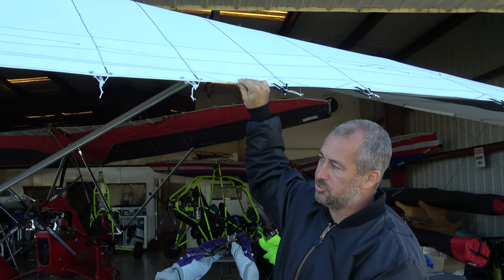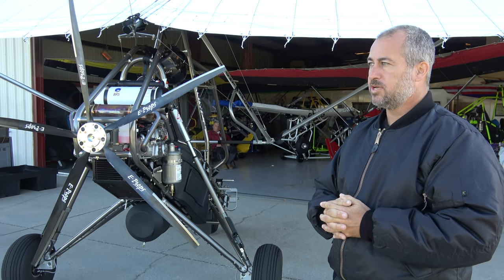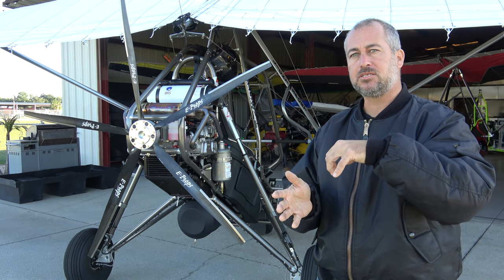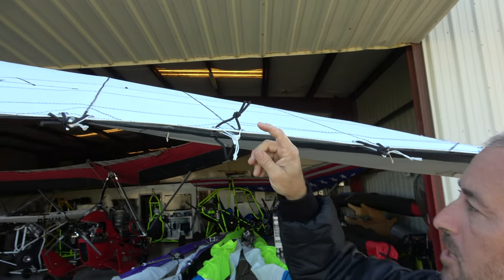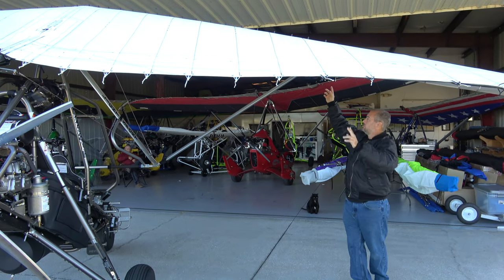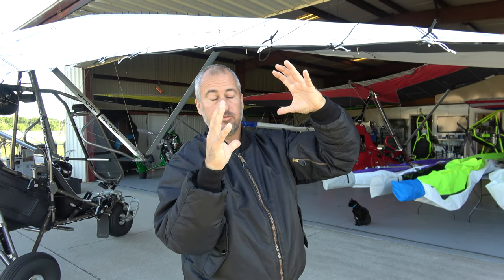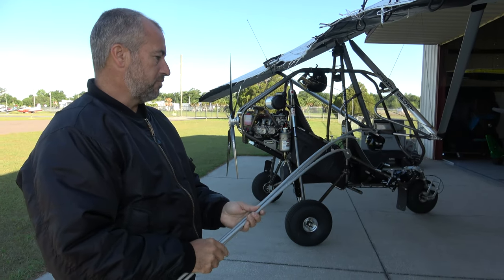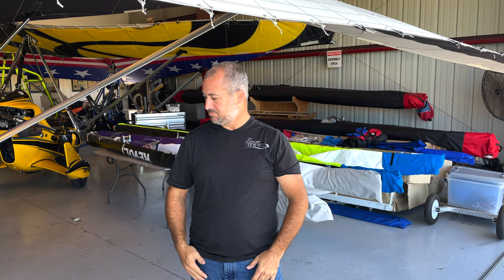Wing Tuning part 2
How to use reflex to tune a wing turn.